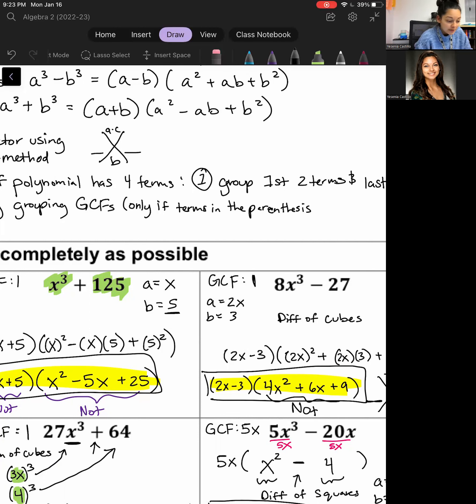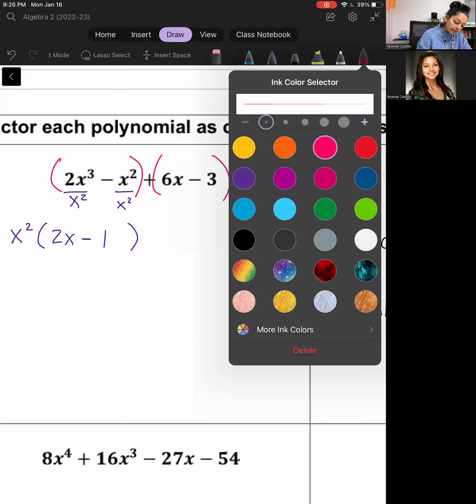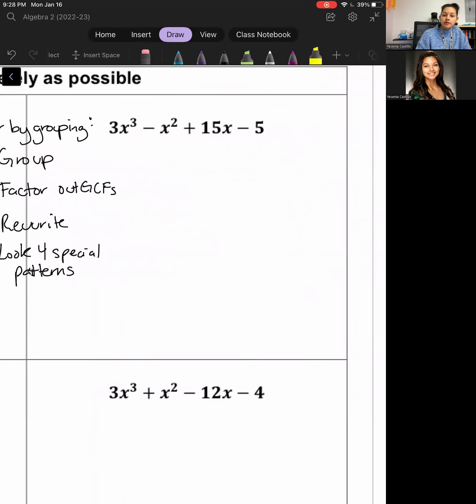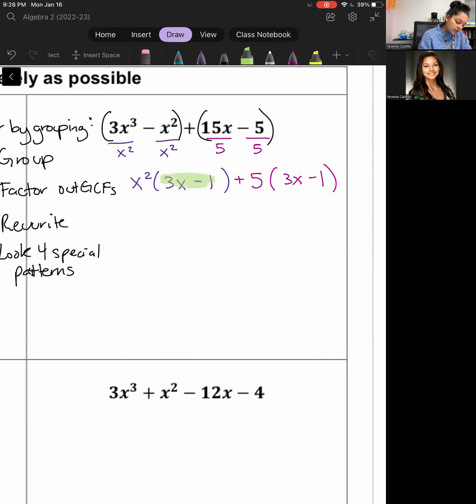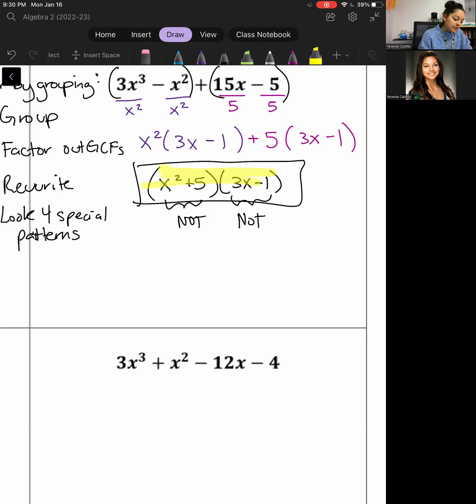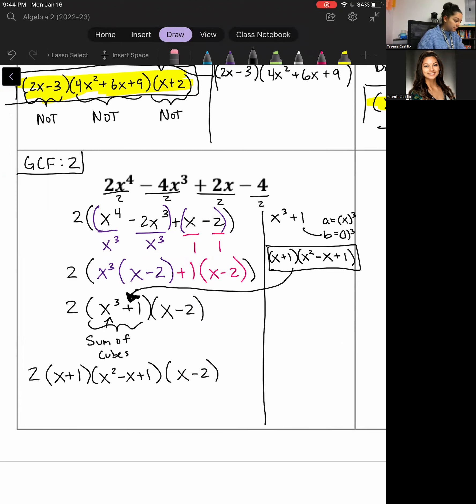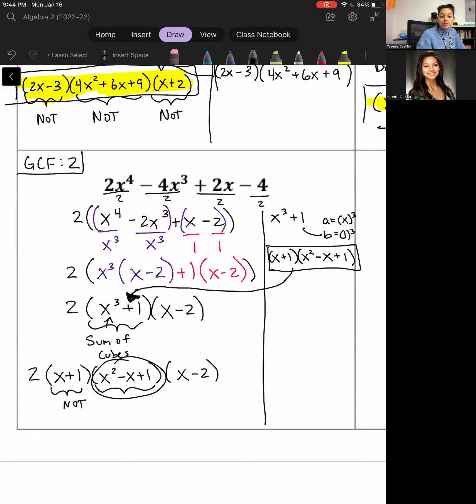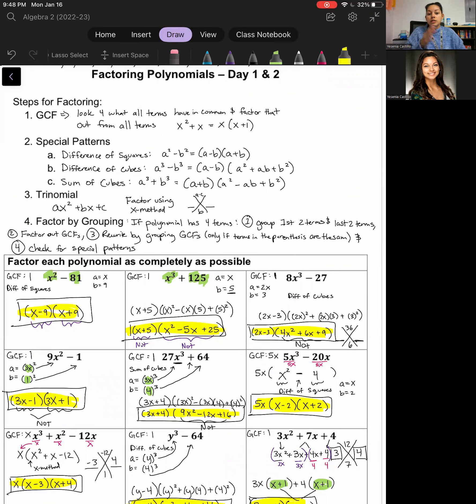7.6 Video (Algebra 2, Day 2)